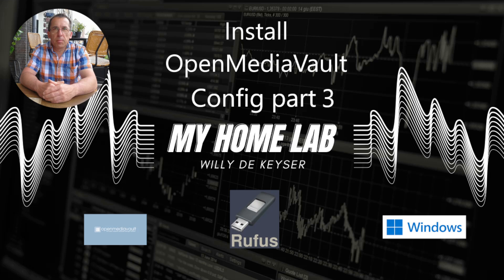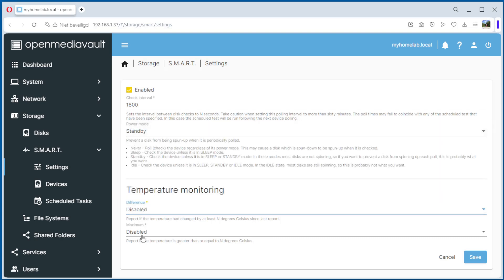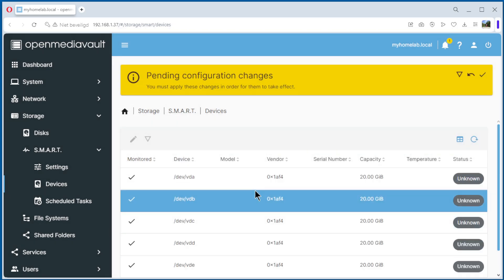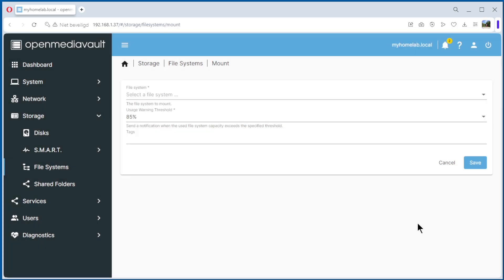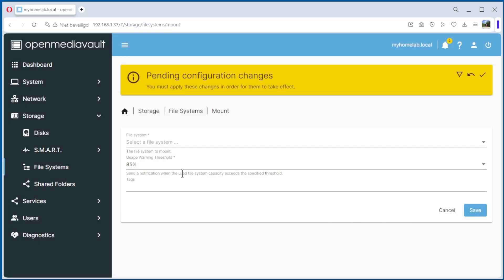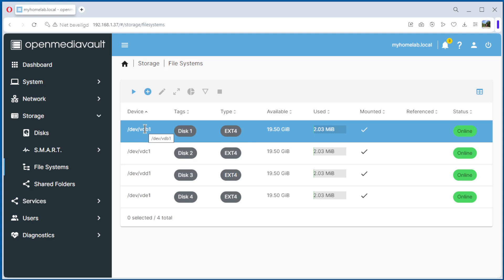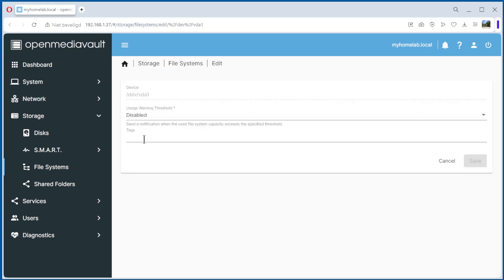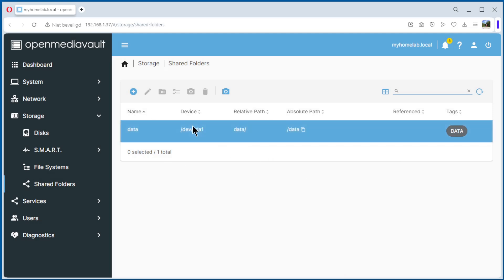My Home Lab - OpenmediaVault 7 - Config part 3 - Disks - SMART - FileSystem - Shared Folders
OpenMediaVault 7 - Config part 3 - Disks - SMART - FileSystem - Shared Folders.